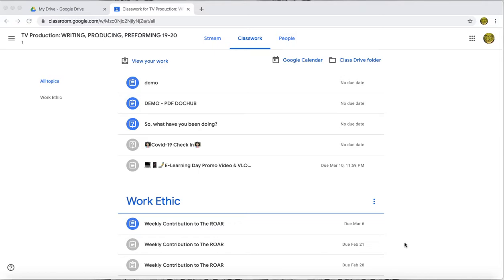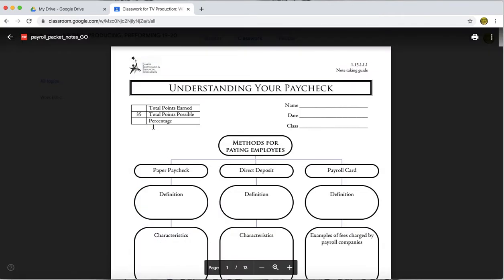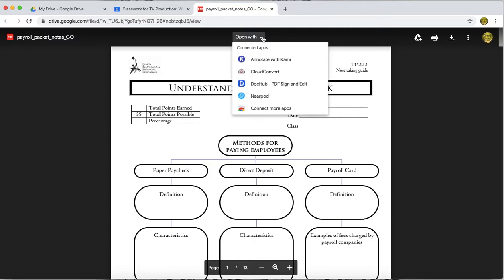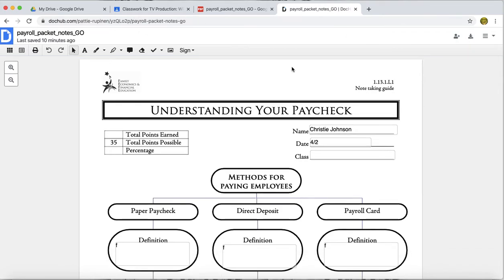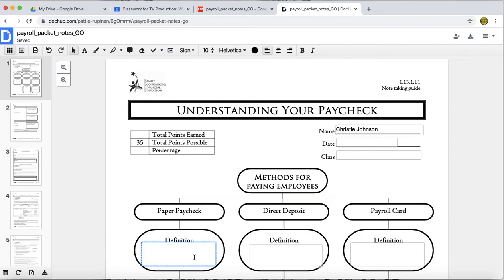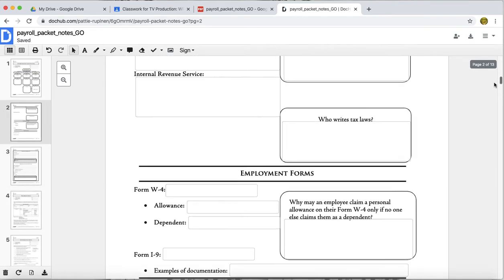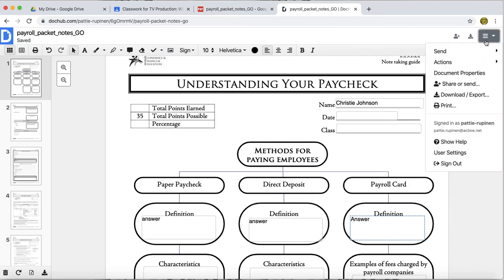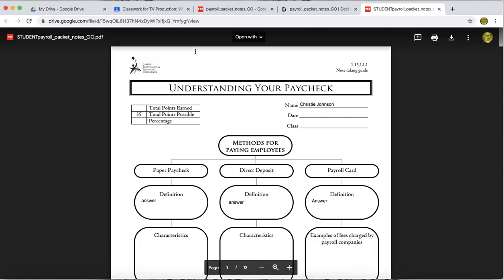PHS DIGITAL LEARNING: PDF TYPE ON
Do you want to learn an easy way to type on a Digital PDF? Take a look at this video and learn how to use DocHub to type on any PDF.